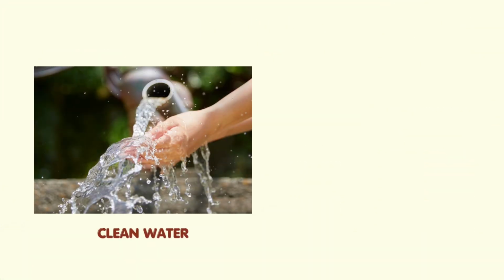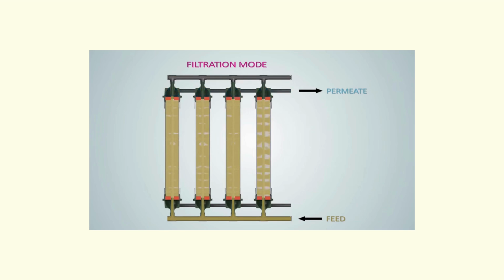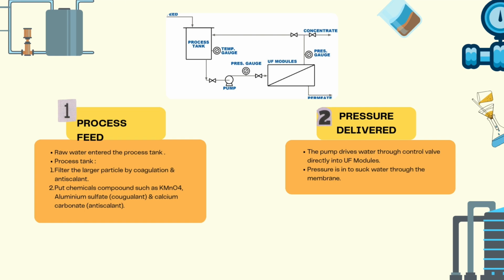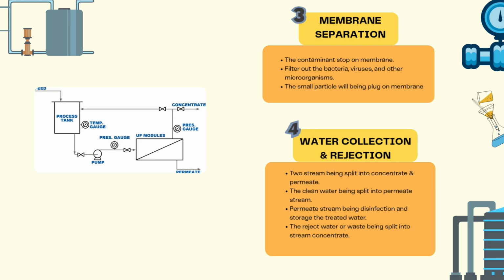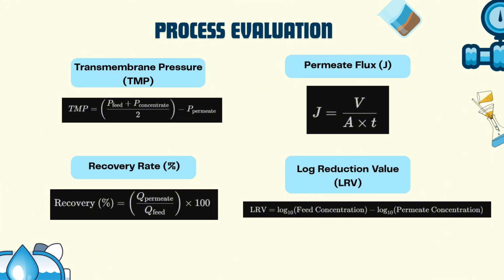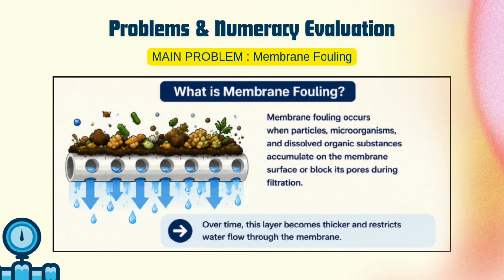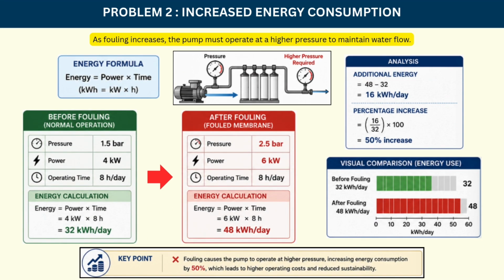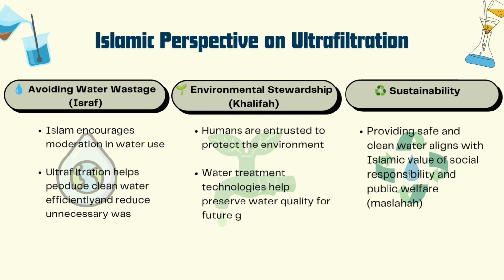SCT2012 (G6) | Ultrafiltration Process in Water Treatment & Relationship with Energy & Mass Balance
Ultrafiltration Process in Water Treatment and Relationship with Energy and Mass Balance